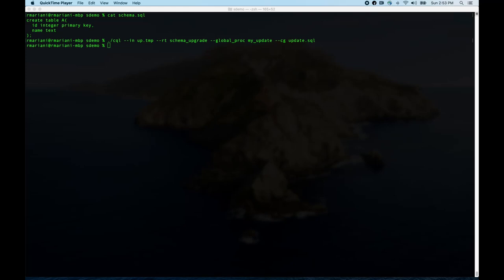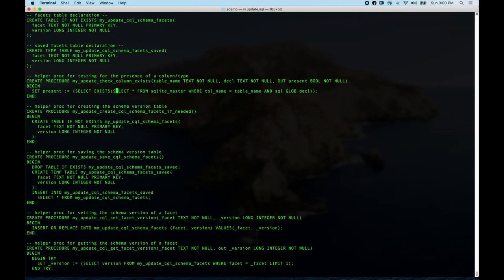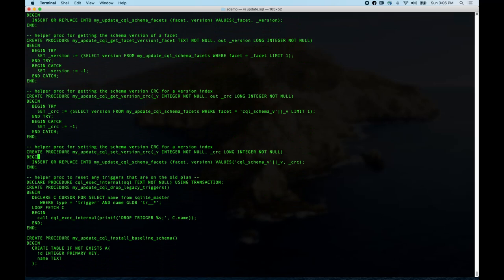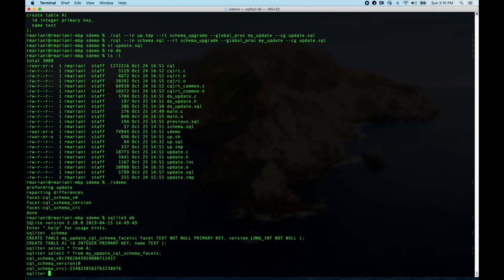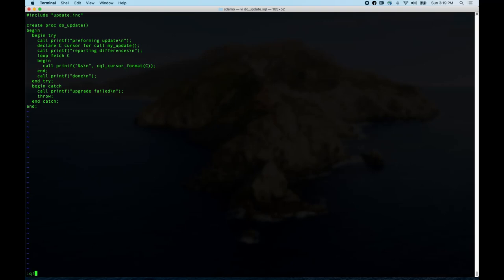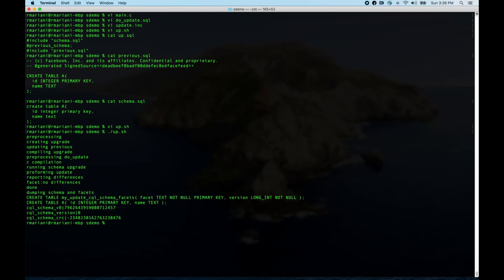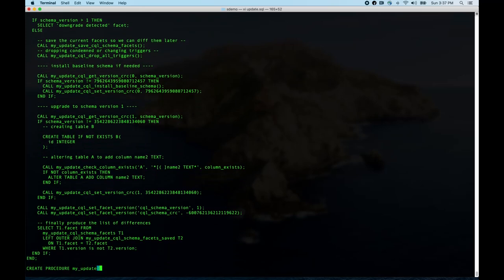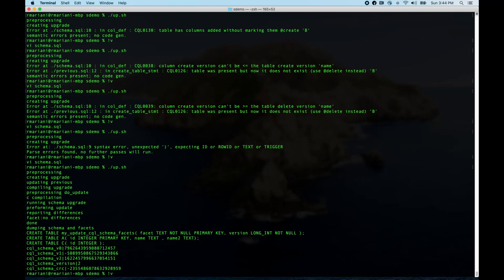CG/SQL Demonstration 4 : Managing Schema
In the 4th video we do an inside out look at schema management features.  This includes how to declare schema with versioning annotations, as well as how to automatically create the scripts that will initialize your schema and upgrade your users from version to version.  The demonstration illustrates many (but not all) of the errors that are automatically detected to ensure correctness.  For the first time we also show CQL used in tandem with the C Pre-processor which dramatically increases the flexibility you have with your stored procedures.

Social Accounts